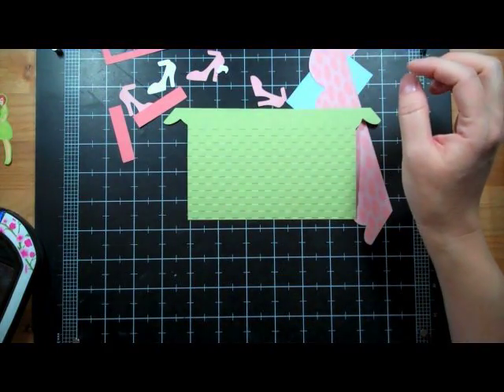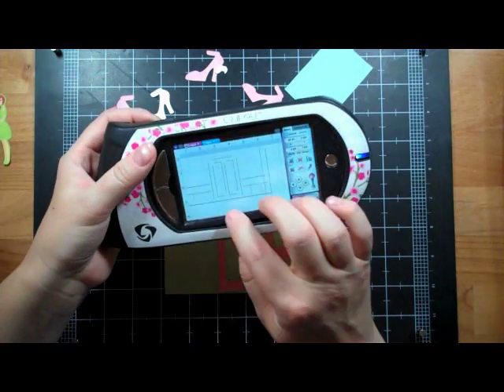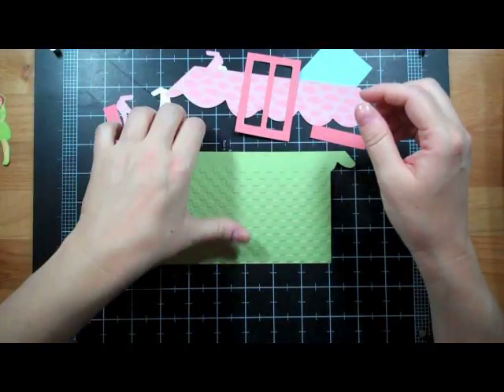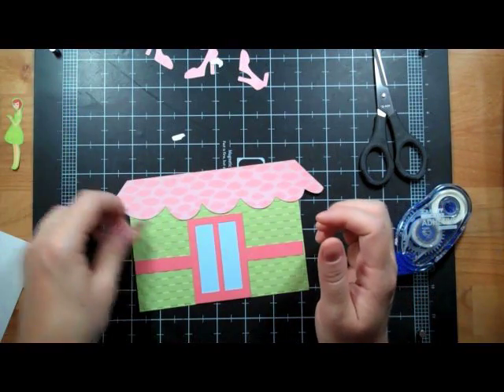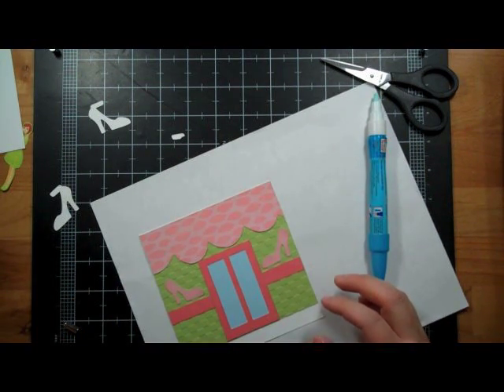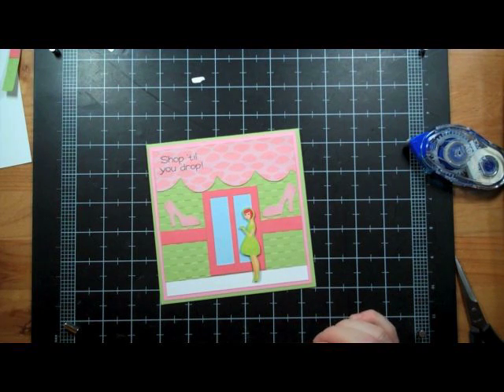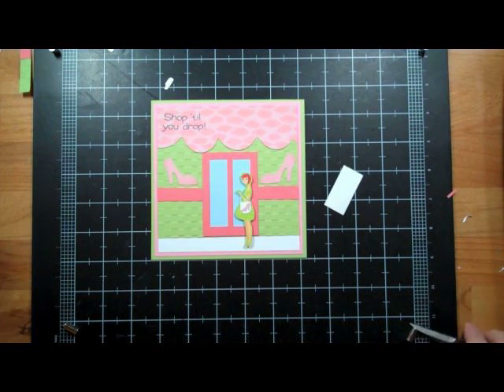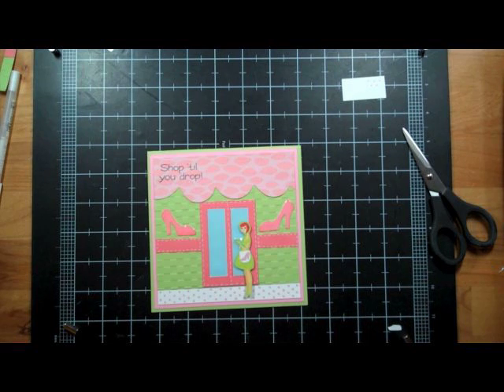Episode 81: Shop 'til you drop!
This card was made using my Imagine w/ the cartridges 'Yummy & Better Together'.  I also used the Pinkalicious stamp set for my sentiment.

Simply-Pam.blogspot.com